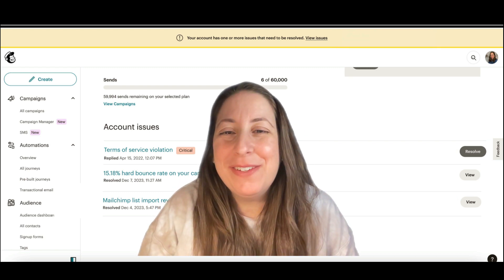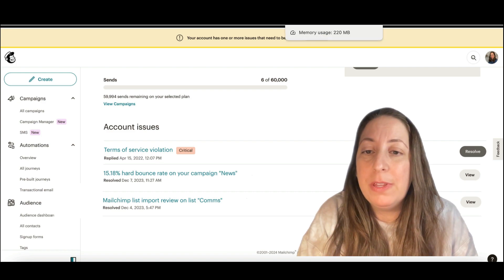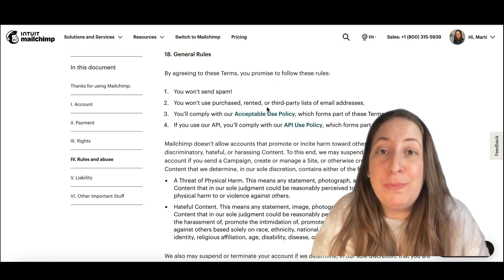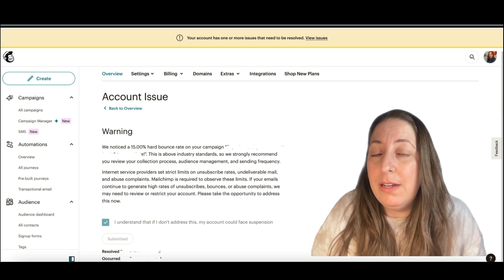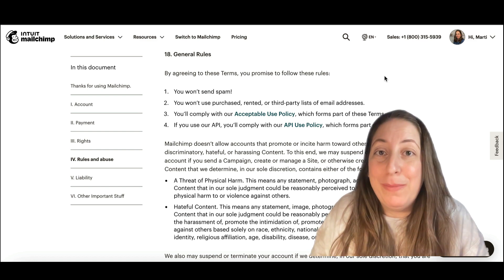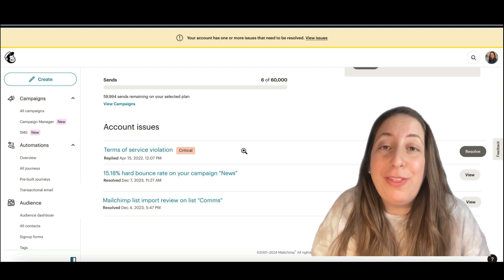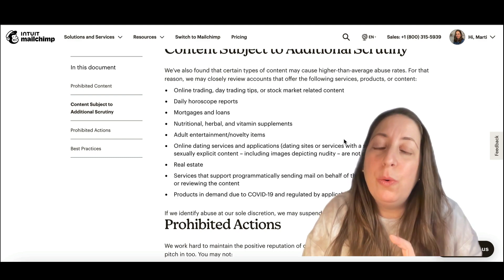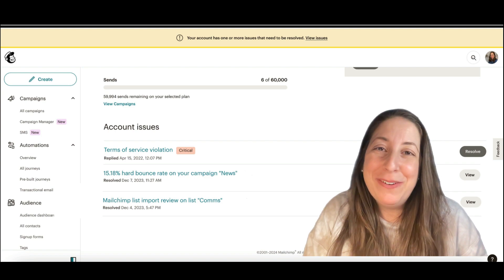Mailchimp Compliance Violations Explained / Omnivore Warning (2024)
Uncover the reasons behind Mailchimp compliance violations, account suspensions, and Omnivore violations. If you've received a Mailchimp compliance violation or found yourself kicked out, this video is your guide to understanding and resolving these issues precisely.

I'll explain Mailchimp's compliance policies, decode potential pitfalls in your content, and get insights into tackling omnivore violations. You'll have what you need to resolve issues efficiently and ensure a seamless Mailchimp experience.